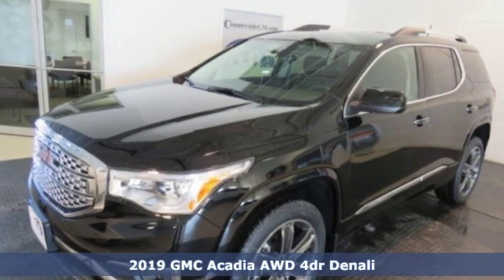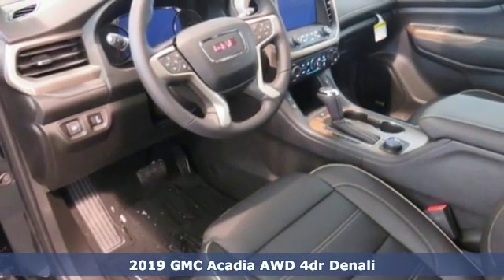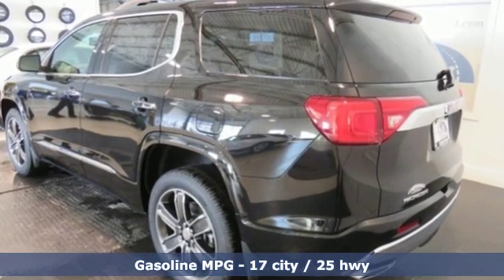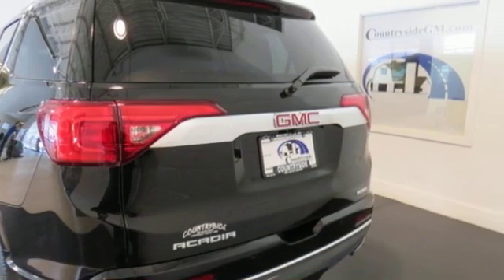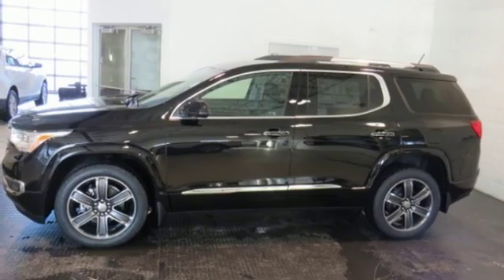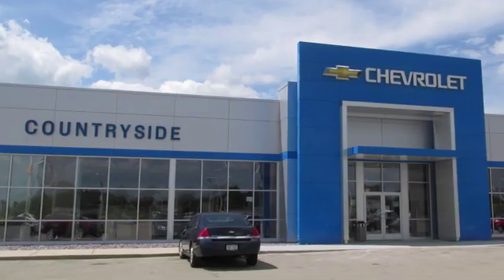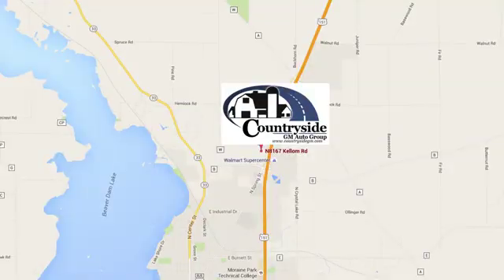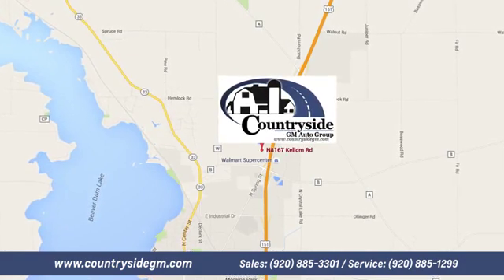New 2019 GMC Acadia Beaver Dam WI Madison, WI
Year: 2019
Make: GMC
Model: Acadia
Trim: AWD 4dr Denali
Engine: 3.6L V6 24V GDI DOHC
Transmission: AUTOMATIC
Color: EBONY TWILIGHT METALLIC
Interior: JET BLACK
Stock #: S1484
VIN: 1GKKNXLS5KZ212203
"Luxurious interior that's comfortable and convenient with nice access and ease of entry and departure. Great styling, smooth ride, lots of standard safety features and a solid car. No car on the road demands as much respect as this GMC ACADIA. The only way we stay in business as long as we have is by providing the very best customer service in the industry."

Address:
8167 Kellom Rd